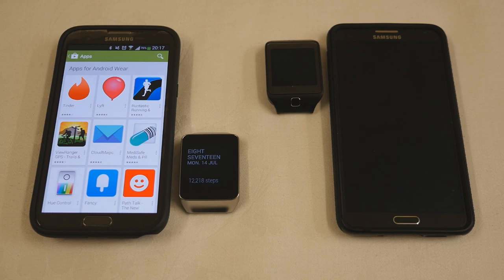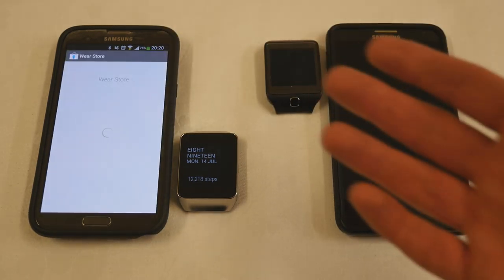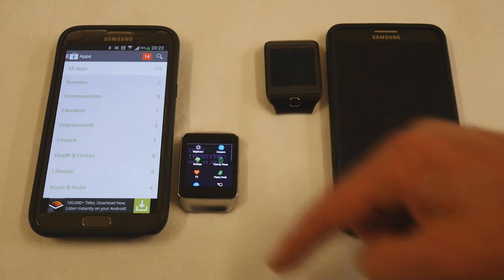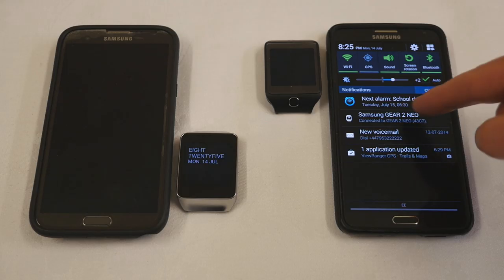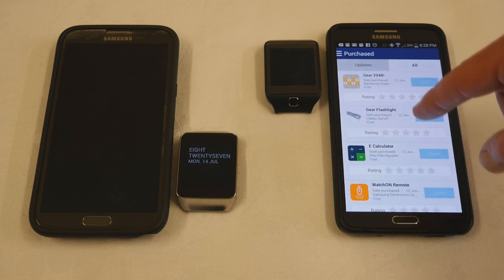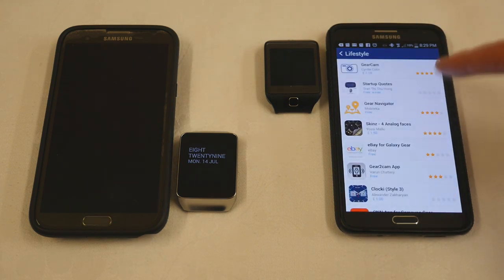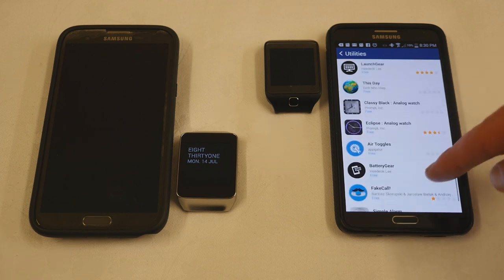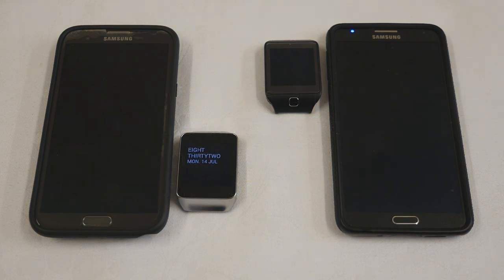Apps available for Android Wear and Tizen Smartwatches reviewed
One week after commercial release, Android Wear devices have over 100 apps to choose from, but many are not available on the official store - here we show you how to get hold of some great apps including a launcher for your Samsung Gear Live or LG G Watch. Also a roundup of Tizen apps for the Samsung Gear 2 and Gear 2 Neo.